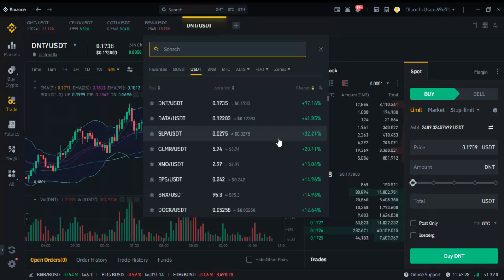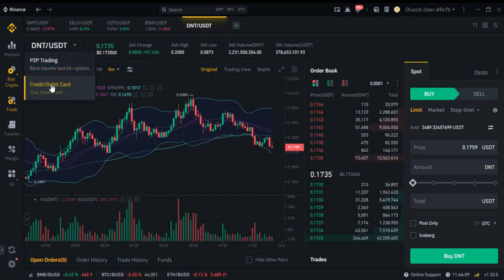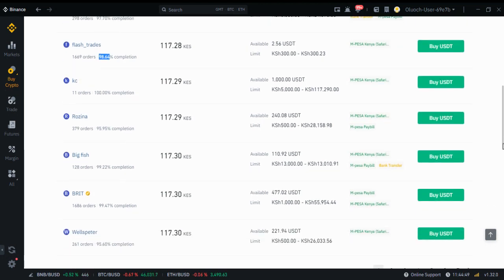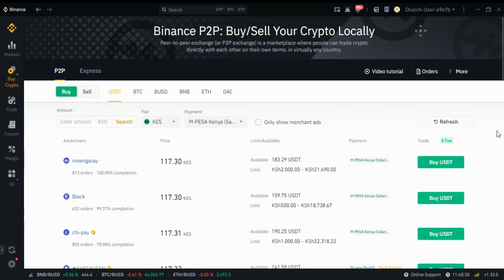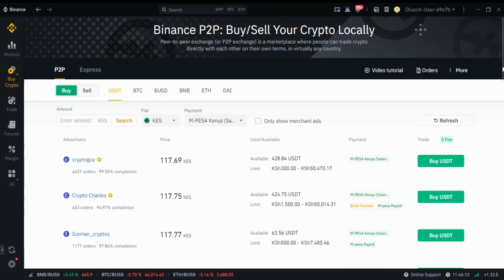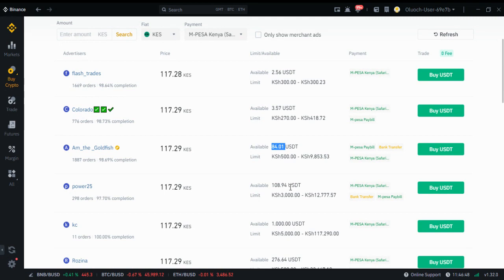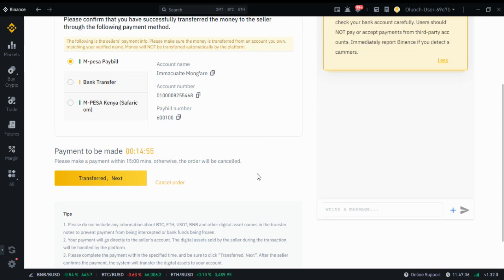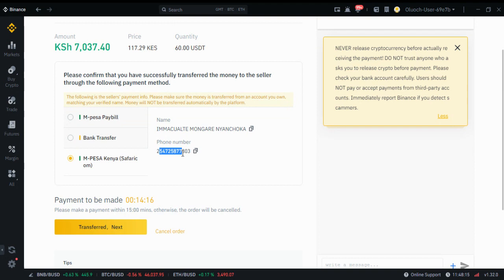Cryptocurrency 101 | Binance 101 | Funding Your Account in Binance | Buying Coins in Binance